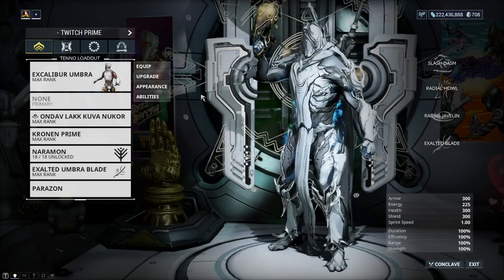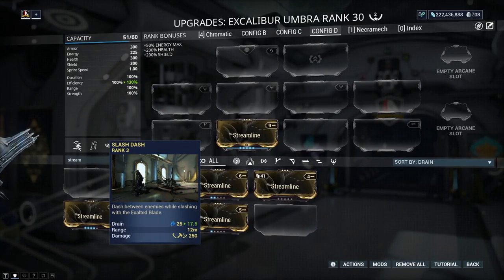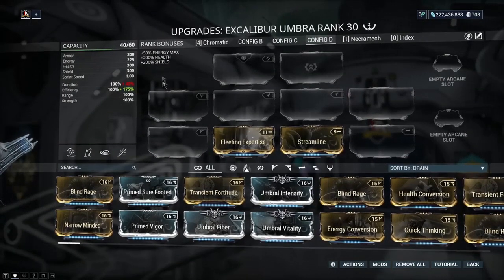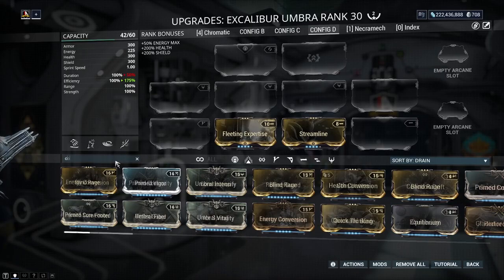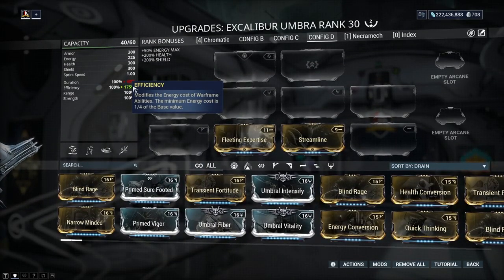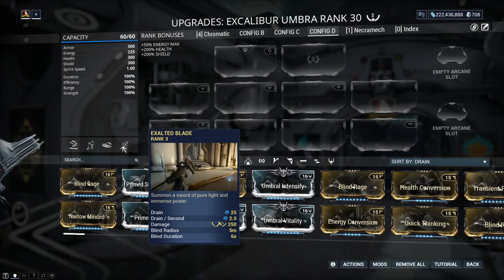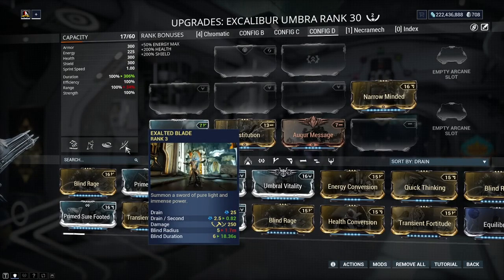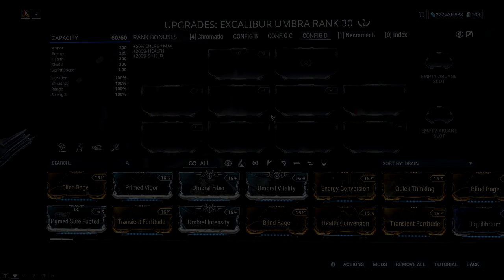ABILITY EFFICIENCY & DRAIN PER SECOND GUIDE | Warframe Academy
A quick detailed guide breaking down and explaining how Ability Efficiency and Drain Per Second abilities work within Warframe. This showcases how Duration affects it as-well! I hope this guide helps you.